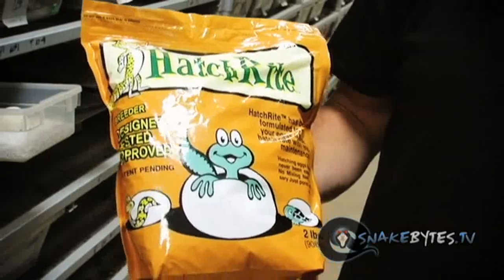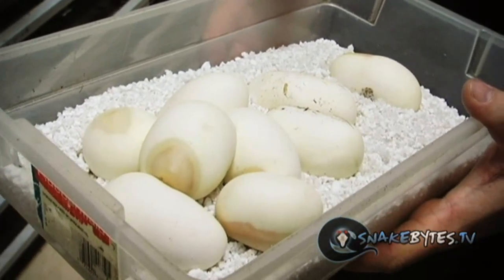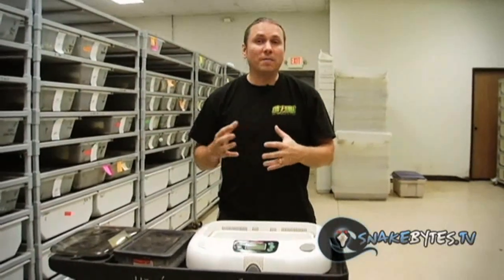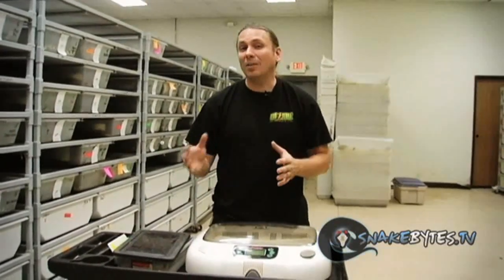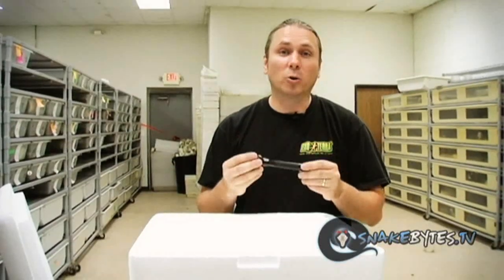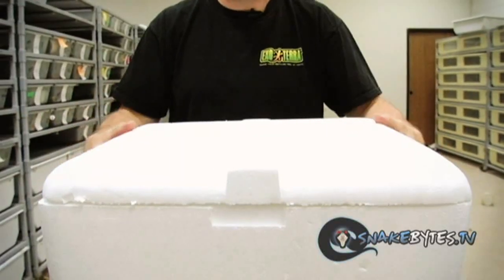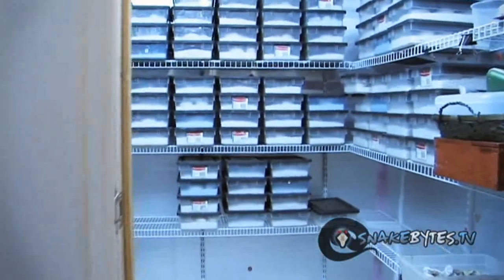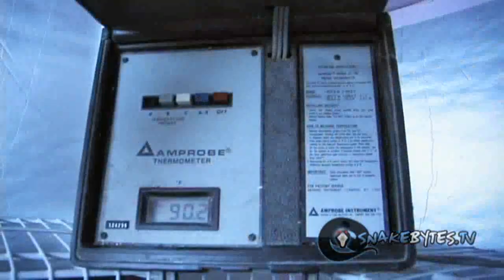Snake Bytes TV - Snake Eggs and Incubation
Snake eggs and incubation. When breeding snakes you have to think about the all important task of hatching snake eggs. That means you need to think about what kind of snake egg incubator you want to use. It all depends on how many snake clutches and how much money you want to spend. We'll show you some options from really cheap all the way to full room egg incubators. Will we hatch a Super Chocolate Wonka Ball?

SnakeBytesTV is a weekly series featuring all kinds of snakes, reptiles and other extreme or dangerous animals. Sometimes we get attacked or suffer painful snake bites, but mostly we answer your questions and provide you with exciting and interesting information.

SnakeBytesTV is produced by BHB Reptiles, one of the worlds largest snake breeding facilities, and is hosted by Brian Barczyk.

Other awesome shows!